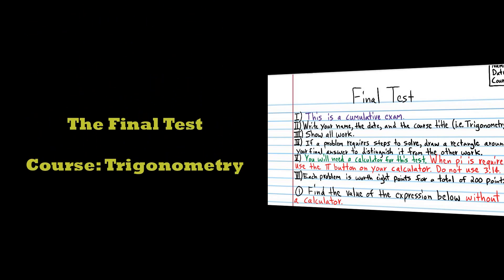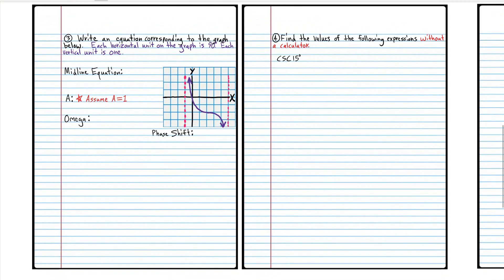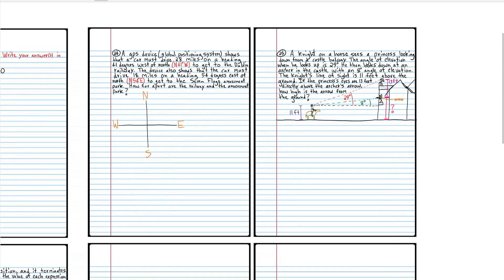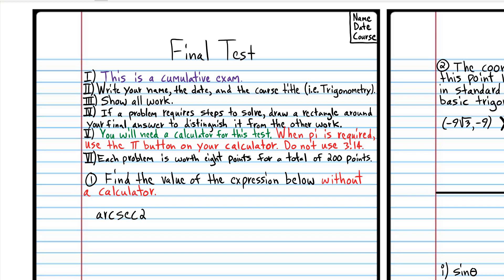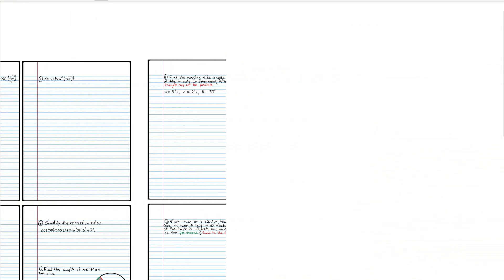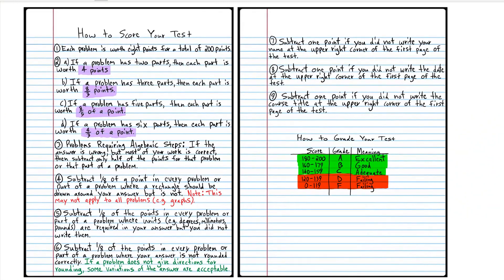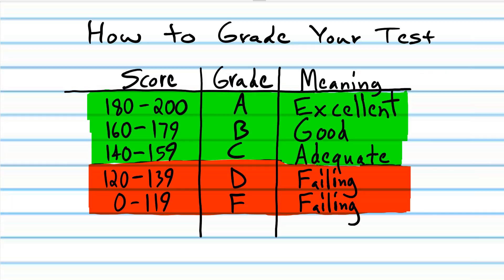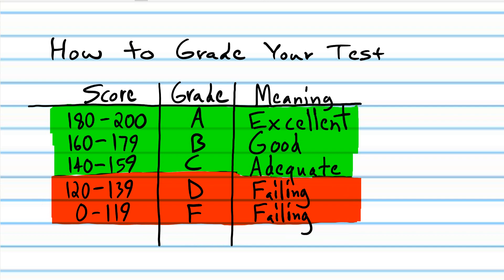Trigonometry Course--Class 35: The Final Test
The Test: 00:33.
Answers for the Test: 2:40.
How to Score Your Test: 3:12.
How to Grade Your Test: 4:17.

Topics Covered: The final cumulative exam will be administered.